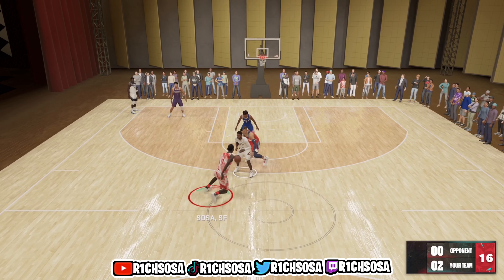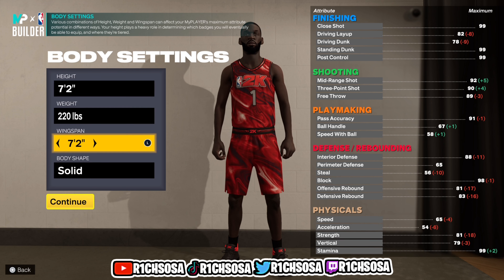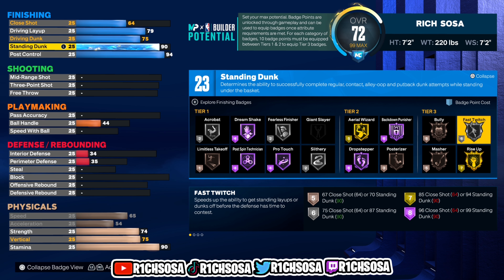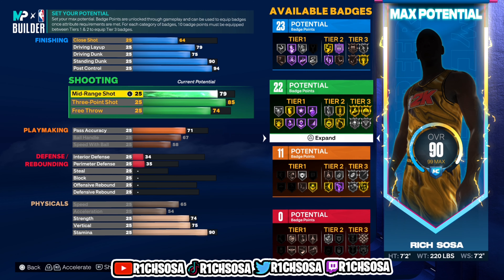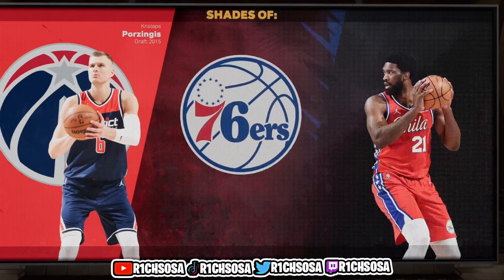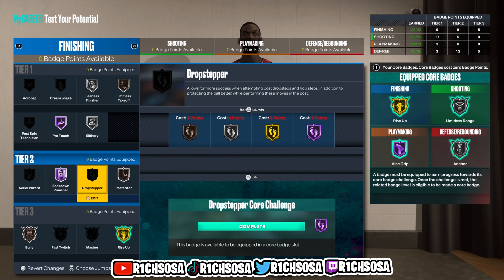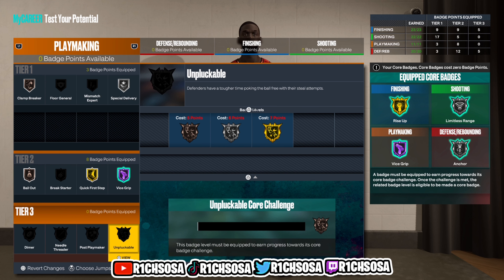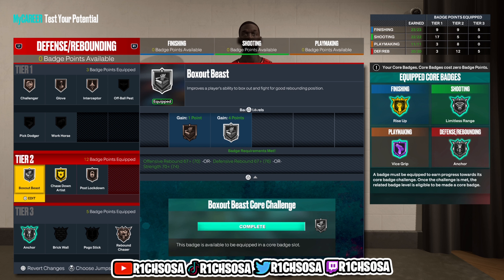*GAMEBREAKING 7'2 BOL BOL* INSIDE OUT SCORER BUILD W/ ELITE BIG MAN CONTACT DUNKS on NBA 2K23!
IN TODAY'S VIDEO I AM GOING TO BE BRINGING YOU ALL THE NEW RARE MOST BROKEN/BEST FIRST EVER VERSATILE (C) BOL BOL AND BEST RARE CENTER/BIG MAN BUILD WITH PLAYMAKING SHARP SHOOTING, RIM PROTECTOR, AND POST SCORING TAKEOVER TO MAKE AND USE ON NBA 2K23 NEXT/NEW AND CURRENT/OLD GEN! WE WILL ALSO BE MAKING THE BEST RARE BOL BOL/WILT CHAMBERLAIN/NIKOLA JOKIC/ANTHONY DAVIS/GIANNIS ANTETOKOUNMPO BUILD WITH PRO DRIBBLE MOVES, PRO CONTACT DUNKS, ELITE BIG MAN CONTACT DUNKS, 100+ STANDING DUNK, POST CONTROL, THREE POINT, BLOCK WITHAN 80+IN BALL HANDLE NBA 2K23 FOR SEASON 1 AND 2!